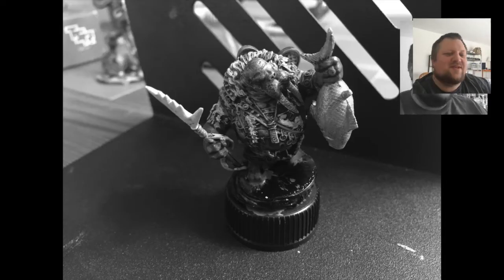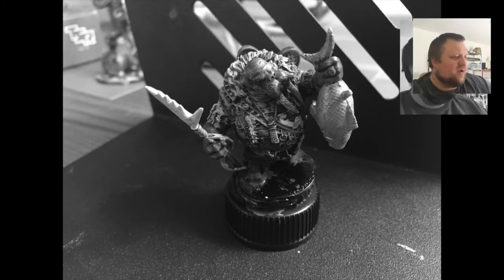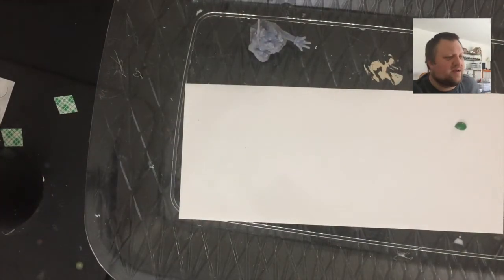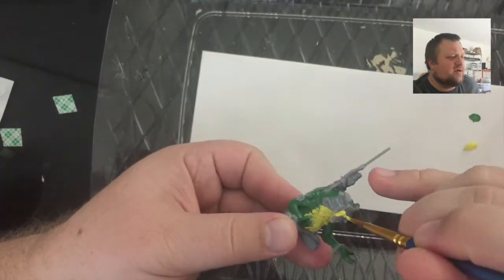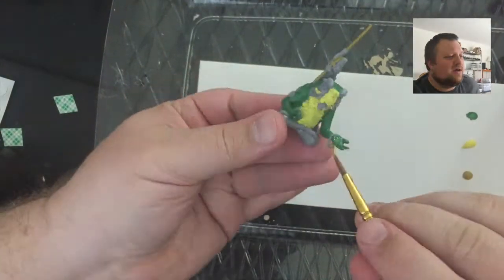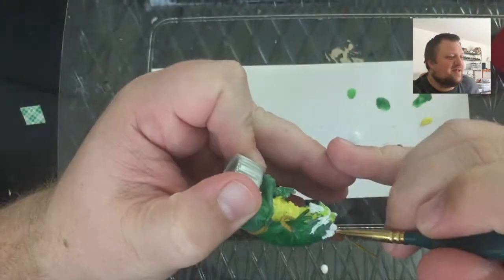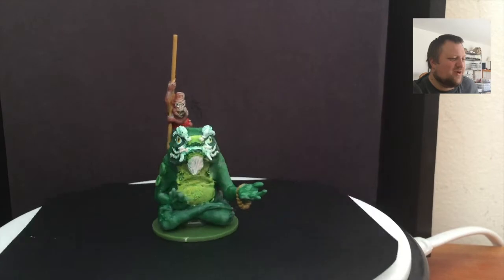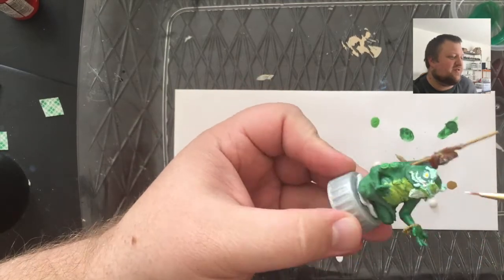Frog Deity Mitker, Wild Magic Monkey, Paint Cobramode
Frogaggog!  That's right, the GetherVerse's favorite Animalian deity is back, and this time he has taken his cosmic paint form... and a monkey which we will call a Flelf.  The amazing sculpt comes from Cobramode, and we couldn't think of a better representation of the god of wild magic.